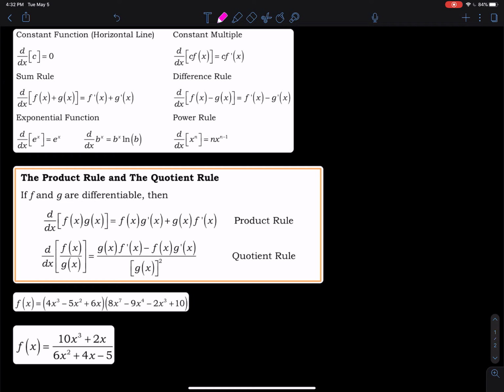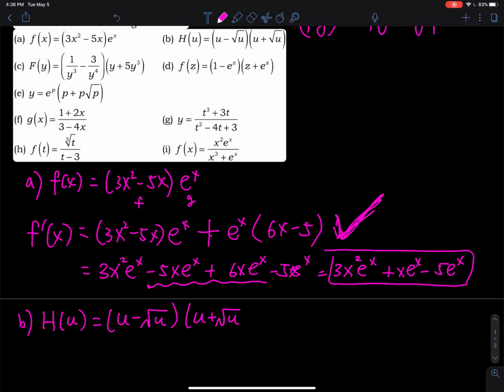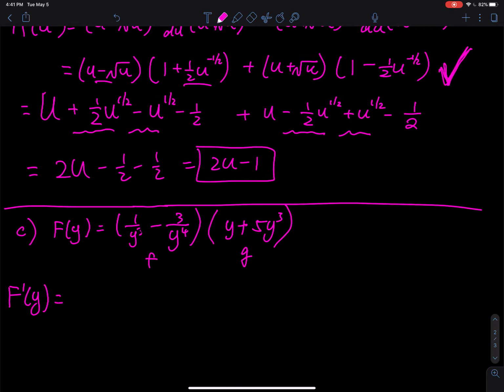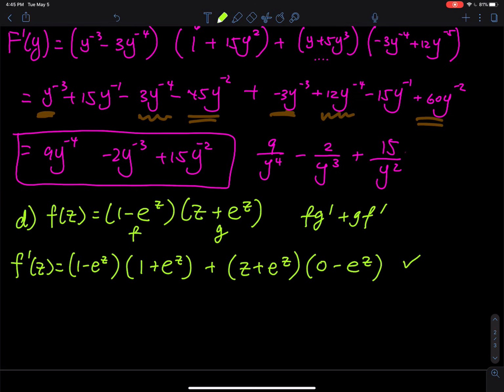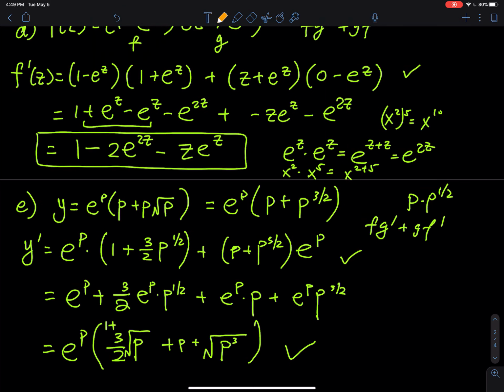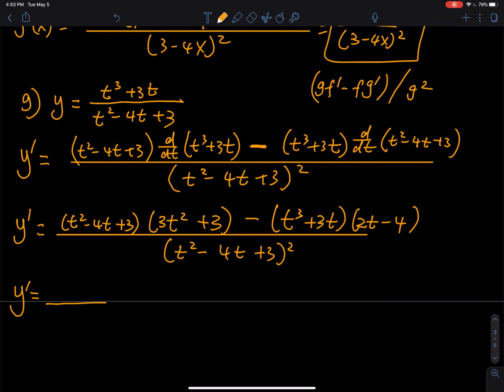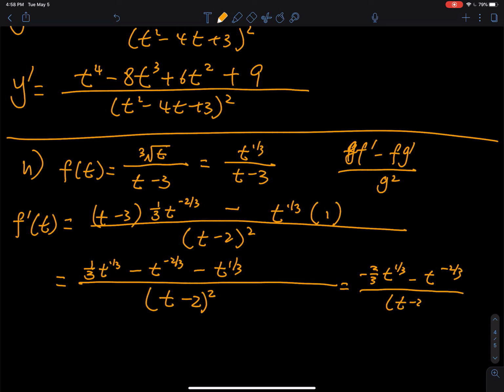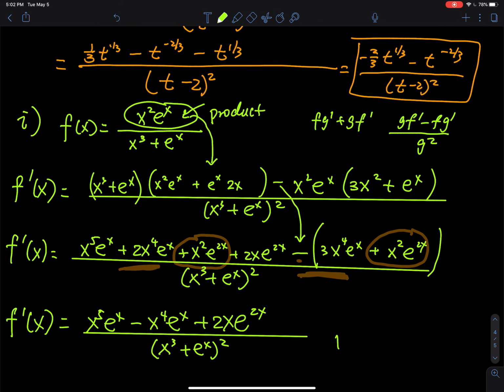3.2 Part 1 of 3: The Product and Quotient Rules & Examples | Differential Calculus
Product Rule is (fg)' = fg' + gf'
Quotient Rule is (f/g)' = (gf' - fg') / g^2
The way I memorize them is fg gf gf fg